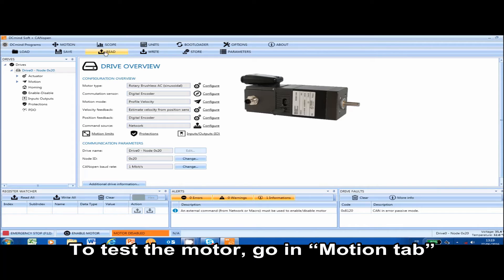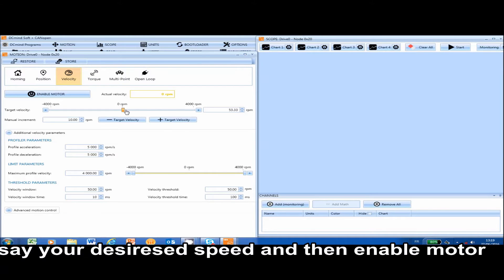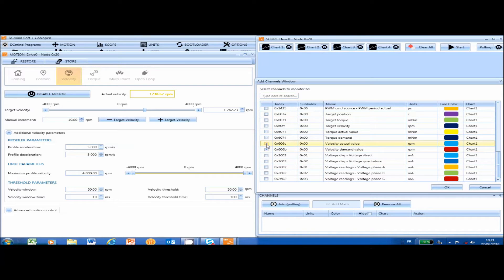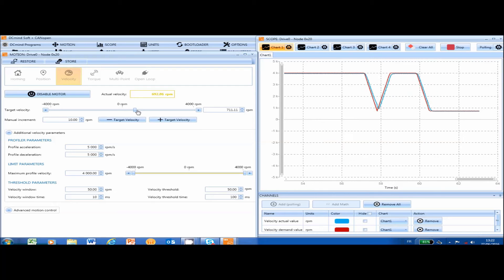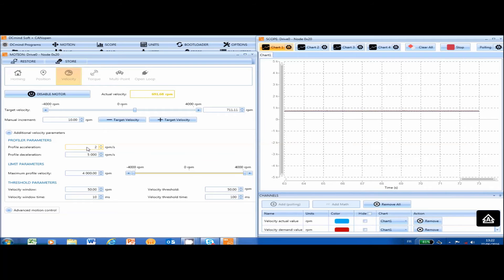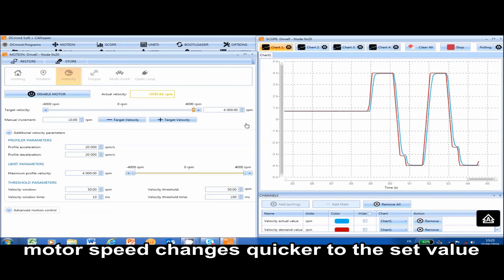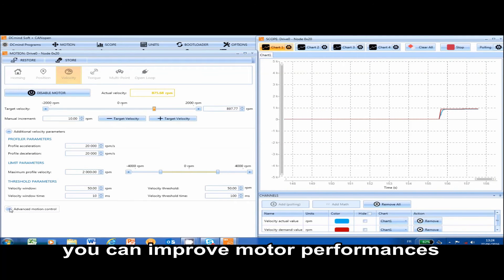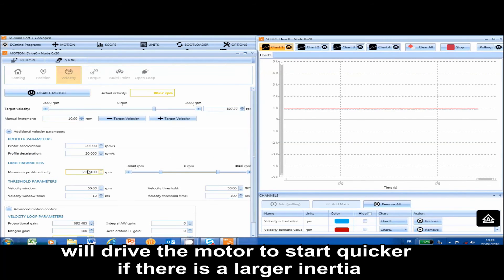How to test the motor speed control?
This short video will guide you through the steps to test the speed control of the DCmind Brushless motor with CANopen.

Crouzet Motors is a brand of InnoVista Sensors™.
InnoVista Sensors™ is a worldwide industrial specialist of sensors, controllers and actuators for automated systems.

Through its brands, Crouzet Aerospace, Crouzet Automation, Crouzet Control, Crouzet Motors, Crouzet Switches and Systron Donner Inertial, InnoVista Sensors™ offers a wide range of reliable, efficient and customizable components dedicated to the Aerospace & Defence, Transportation and Industrial market and segments.
Thanks to the recognized expertise of its teams and a strong innovation policy, InnoVista Sensors™ brings performance enhancing solutions to its customers worldwide.